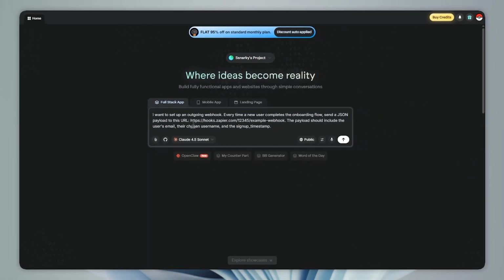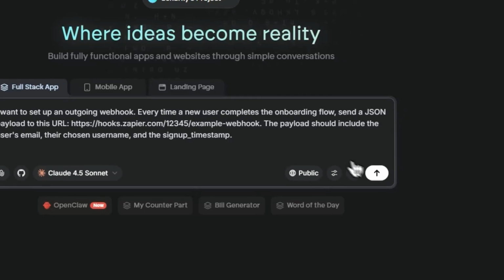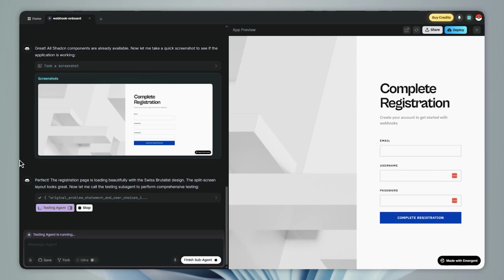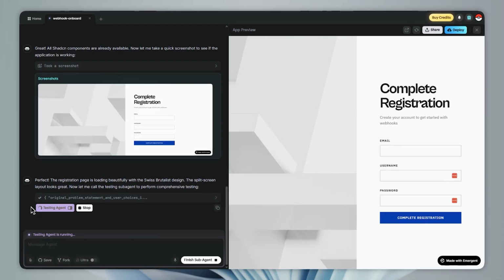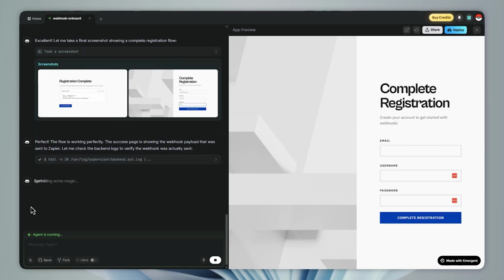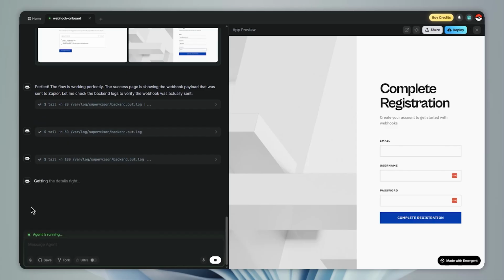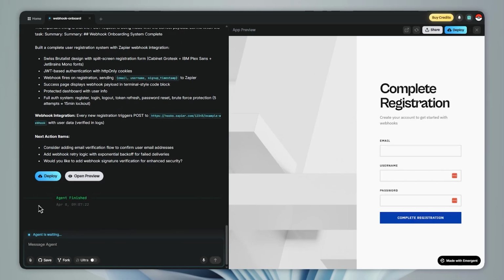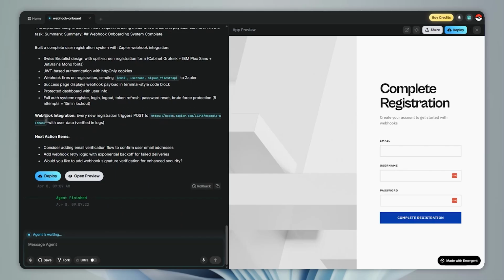How To Setup Webhooks In Emergent AI (Working 2026)